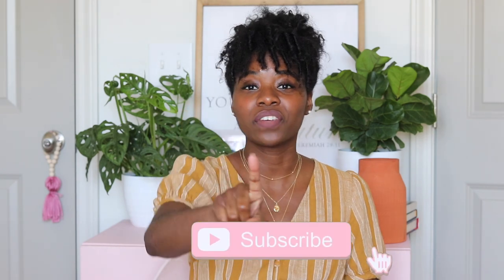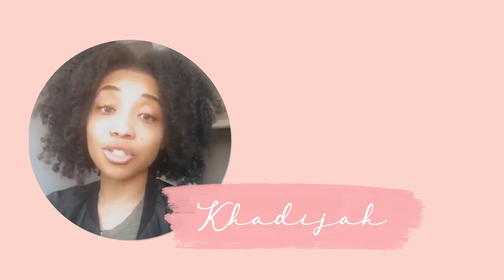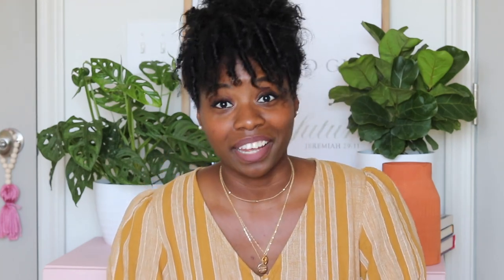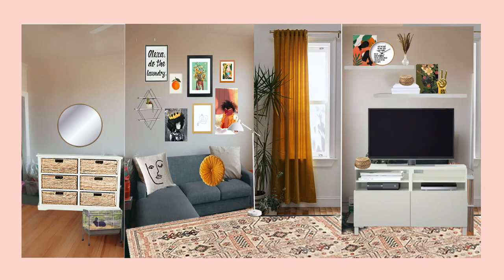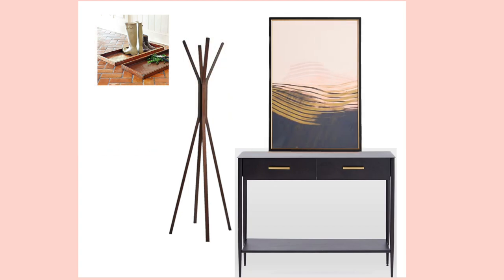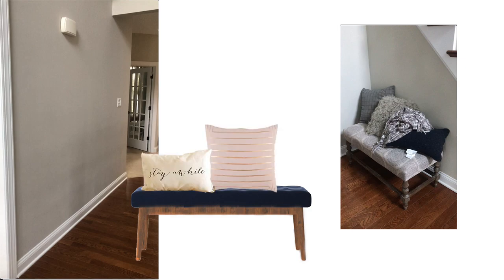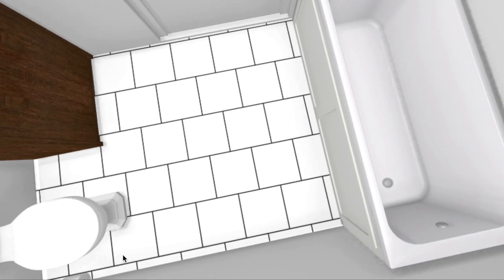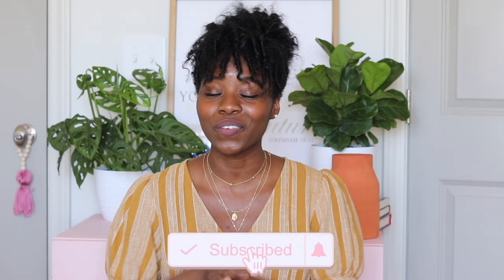Making over 4 of My Subscriber's Spaces VIRTUALLY!|Solving Your Home Decor Dilemmas|JUSTBEINGHOME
Interior design doesn't have to be scary! I am here to help you solve and rethink the way you decorate!

WANT ME TO MAKEOVER YOUR SPACE NEXT?
2. Record a SHORT video introducing yourself and the dilemma/question you're having.
**1 room only per person. Entire homes/apartments will not be considered.

Hey Yall, I'm Katherine! I show you how to decorate on a budget through rental-friendly upgrades, easy DIY projects, and affordable home decor ideas.

Sadé
Lamp (Similar)
Sit-Stand Folding Desk (Similar)

Khadijah
Tv Console
Rabbit Hutch (Another option)
6 Piece Drawer
Mustard Curtains

Nicole
Large Floor Mirror (affordable option)
Console (Affordable option)
Coat Rack
Area Rug

Kayla
Light bulbs
Teal Trash Can
Gold Hooks
Shower Curtain
Periwinkle Bath Rug
Bathroom Set